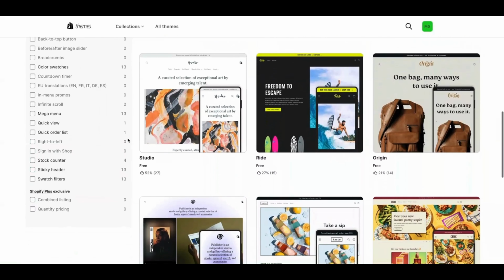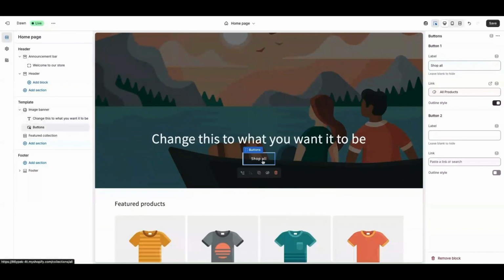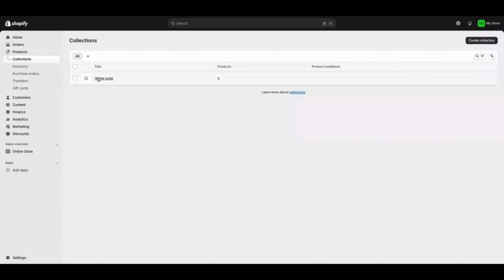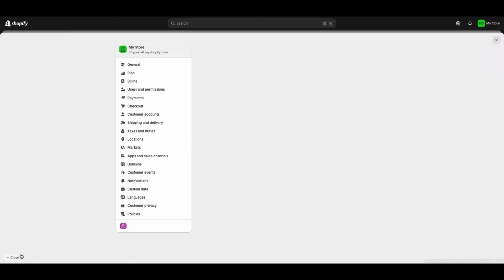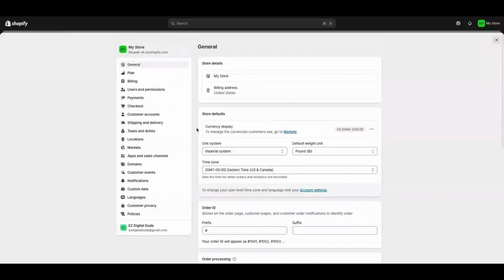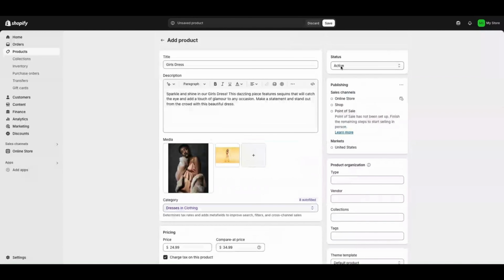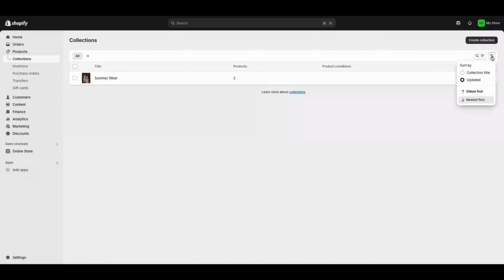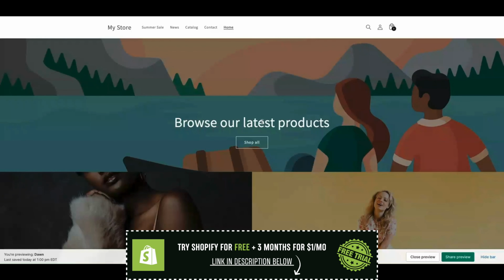Shopify Tutorial for Beginners 2025 | Set Up Your Store & Design a Profitable Website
Shopify Tutorial for Beginners 2025 | How to Use Shopify | Shopify Store Setup Guide | Start a Shopify Store

Ready to build a real online business? This complete Shopify Tutorial for Beginners walks you through how to set up your Shopify store, design a high-quality ecommerce website, and launch a professional brand — all step-by-step, with no coding required. Whether you're creating a Shopify dropshipping store, print-on-demand shop, or personal brand, this guide will help you do it right from the start.

This video covers everything from installing and customizing Shopify themes, to uploading products, optimizing your homepage layout, and configuring payments, shipping, and taxes. You’ll also learn how to design a mobile-responsive site, create collections, improve your site navigation, and use Shopify’s built-in tools to build a store that actually sells.

📦 Perfect for:

Shopify beginners in 2025
Entrepreneurs starting an ecommerce business
Small business owners transitioning online
Creators building a digital brand or storefront
🛠️ What You’ll Learn:

Step-by-step Shopify store setup (no tech skills needed)
Theme customization and website branding
How to create SEO-optimized product pages
Setting up payments, shipping zones, and taxes
Using AI tools to generate product descriptions
Tips for conversion optimization and store launch
How to make your Shopify store mobile-friendly and customer-ready

📌 Timestamps: 00:00 – Introduction to Shopify store setup basics
00:31 – Shopify’s 3-month free trial and how to claim it
01:07 – How to select, install, and customize Shopify themes
01:42 – Exploring the Shopify theme customization editor
03:01 – Building a mobile-responsive Shopify website layout
06:00 – Editing fonts, logos, color schemes for brand identity
09:00 – Uploading products and using AI to generate descriptions
13:12 – Managing product inventory, pricing, and variants
15:13 – Creating Shopify collections and featured product sections
18:53 – Organizing Shopify navigation menus for better UX
20:47 – Configuring Shopify payments, shipping zones, and taxes
24:47 – Essential Shopify store settings you must adjust
27:46 – Adding products, collections, and setting up a homepage
30:53 – Making your Shopify store live and ready for customers

If you’ve been searching for how to start an online business with Shopify, how to customize your Shopify theme, or how to build a store that makes real sales — this video is for you. It’s everything you need to know in one place.